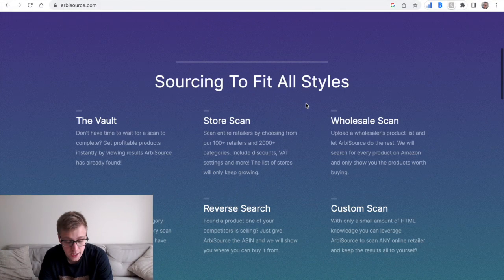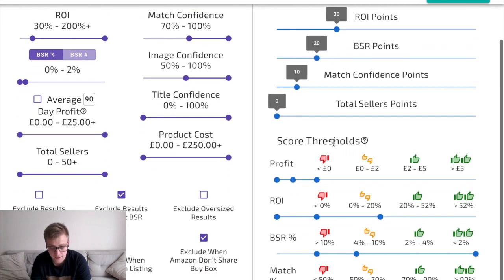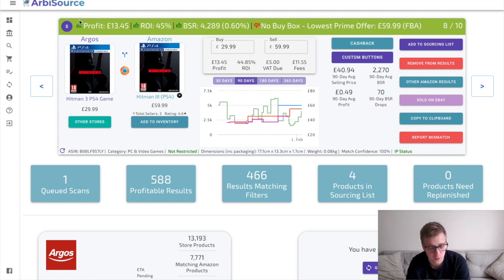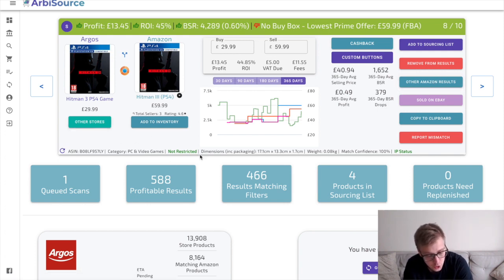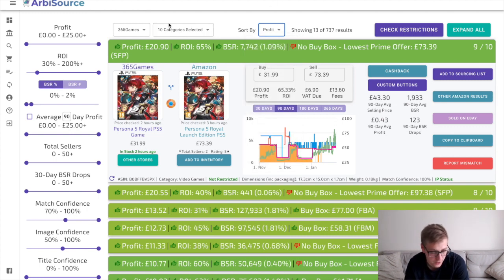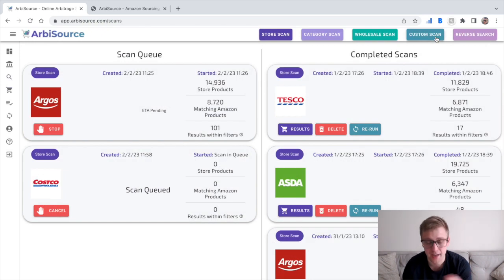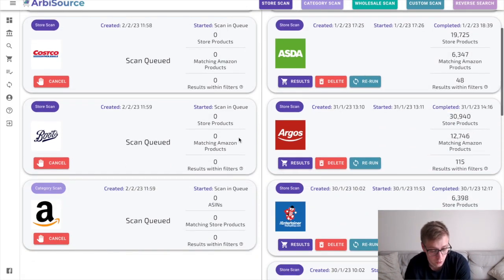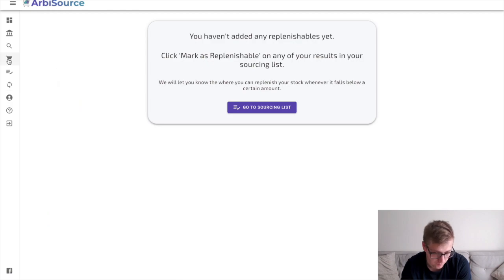Best Online Arbitrage Software - ArbiSource - Making Online Arbitrage Sourcing EASY - Full Overview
1. Facebook Group: Amazon FBA - Retail Arbitrage / Online Arbitrage - By Gediminas Simkunas

Join me and invest with Freetrade. Get started with a free share worth between £3 and £200. T&Cs apply. Capital at risk

Osome Accounting:
(£1 Company Reg + 2 Months Free Accounting Offer)
(£12 Company Reg + Business Bank Account Offer)